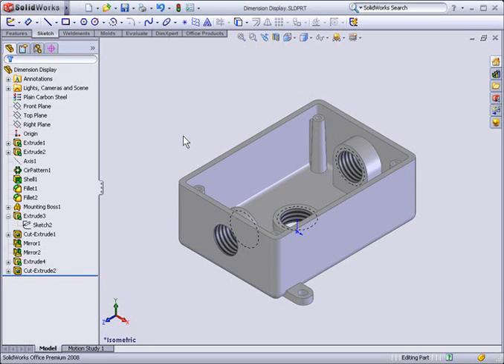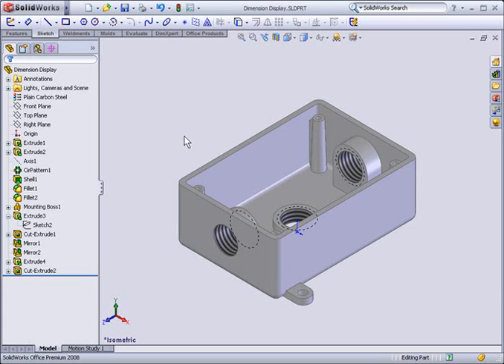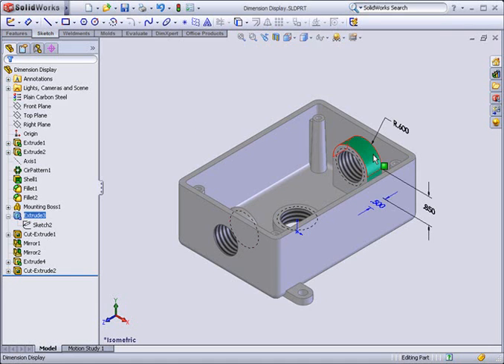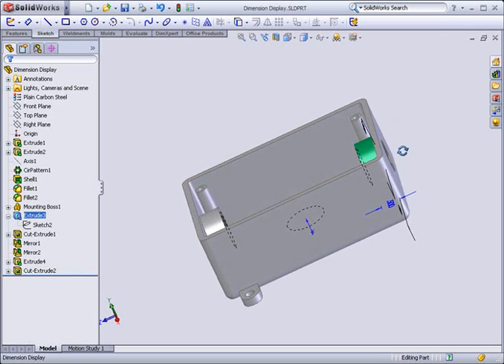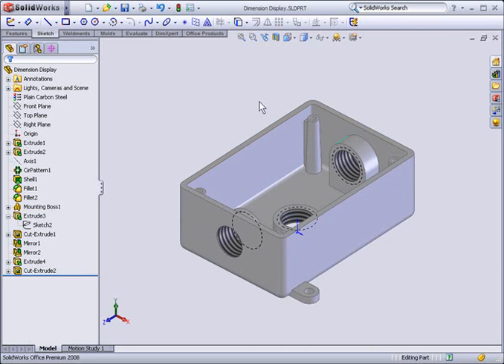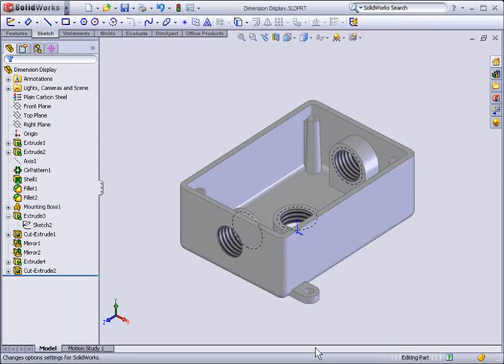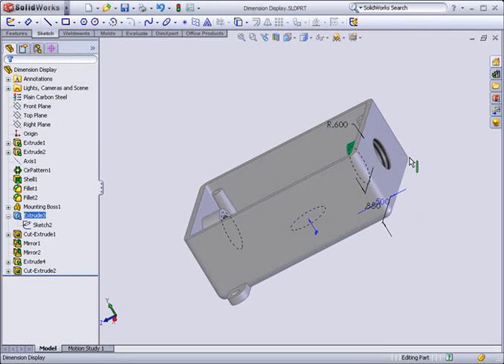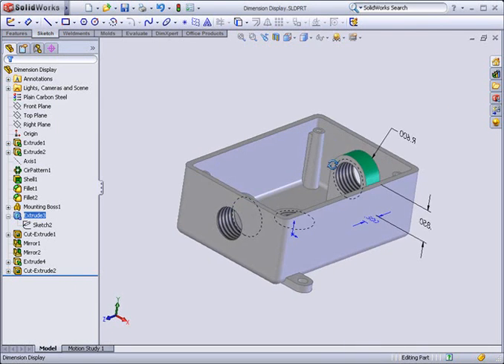The Flat to the Screen Dimension Display Option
As a default dimensions are aligned to the sketches and features they are associated to, so when displaying dimensions and rotating the viewpoint you might find it hard to read or click on a dimension at certain view orientations. To remedy this situation you can utilize a system option that will always display a dimension flat to the screen.